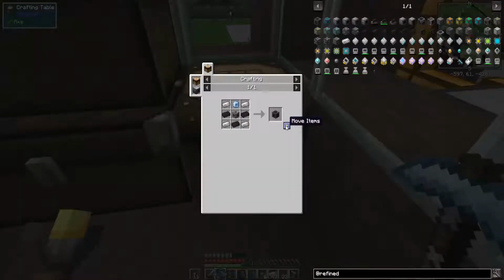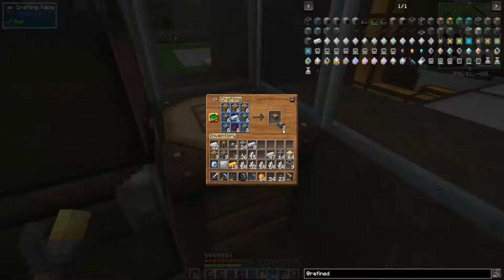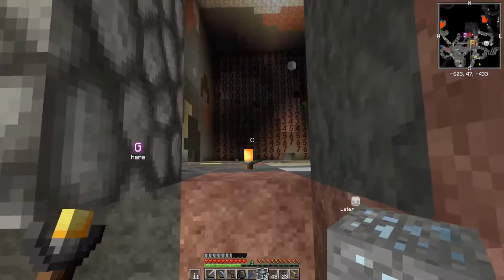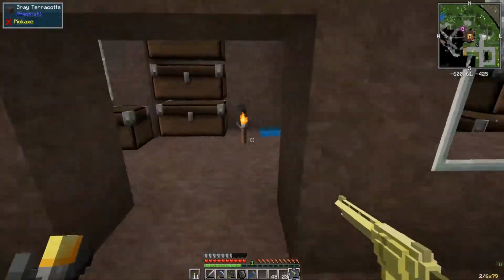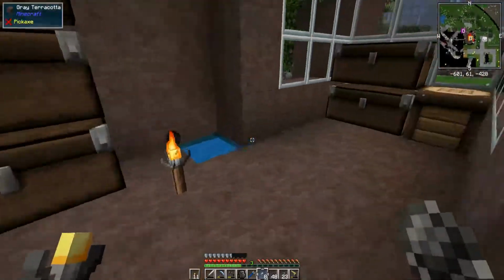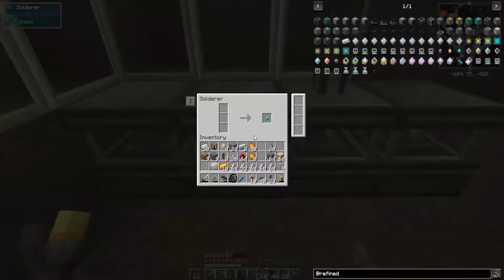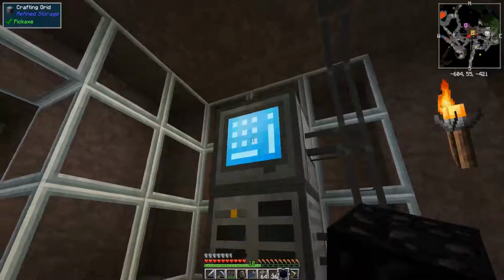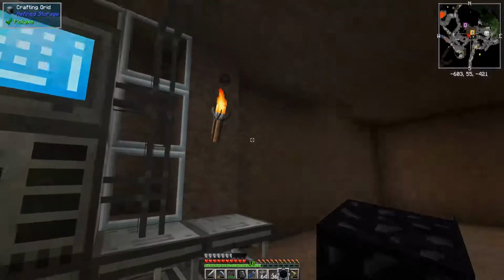SO REFINED! | After The Cataclysm 1.12.2 Modpack | Ep5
System specs:
Sceptre E series E205W-1600 V1 20" Screen LED-Lit Monitor (Secondary Monitor)

Need a server? They provide the servers for not only the All The Creators test server, my Patreon servers, but for the test server for GrimCo R&D, where we check for bugs before next release! And their control panel is awesome, and super easy to use!